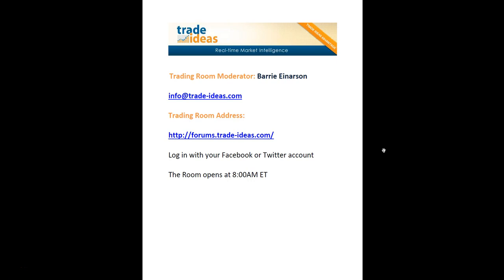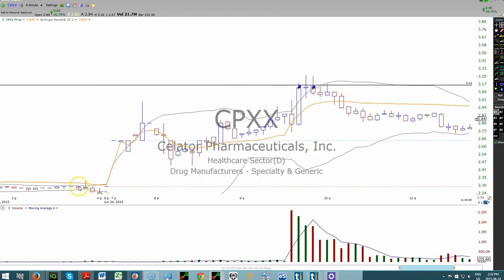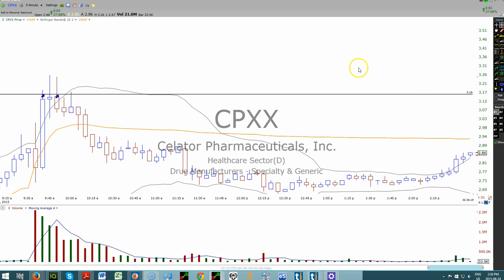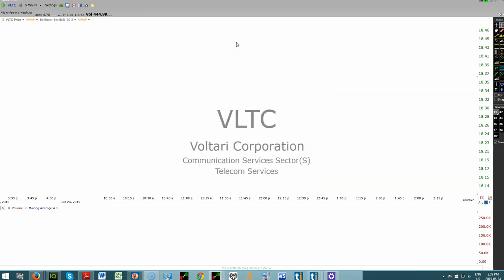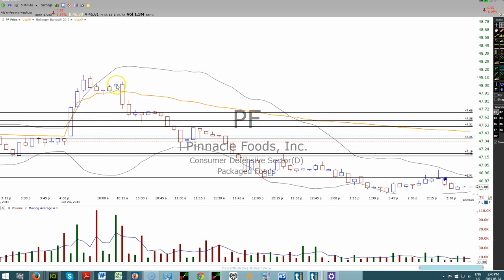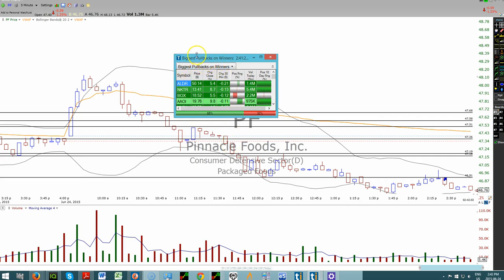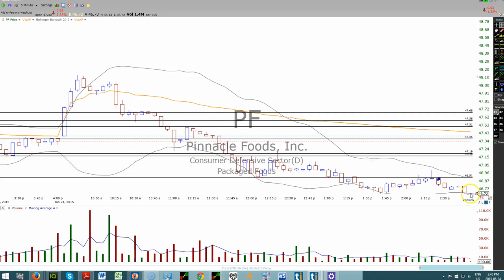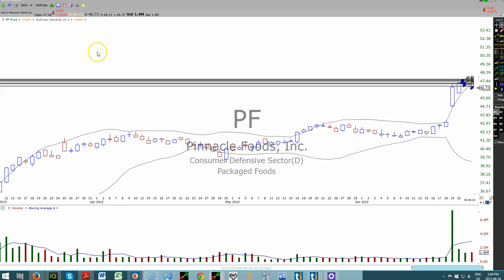Trade Ideas Live Trading Room Recap Wednesday June 24, 2015